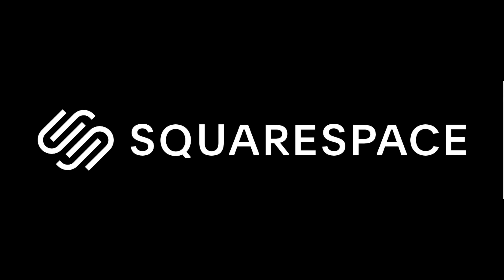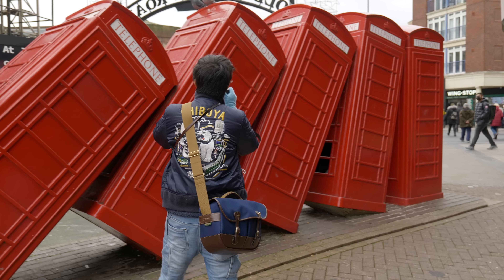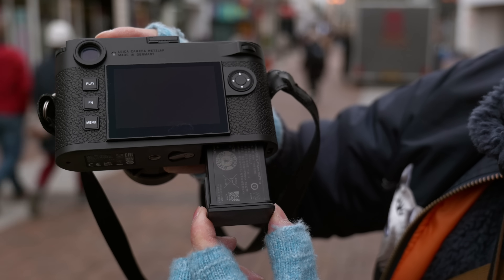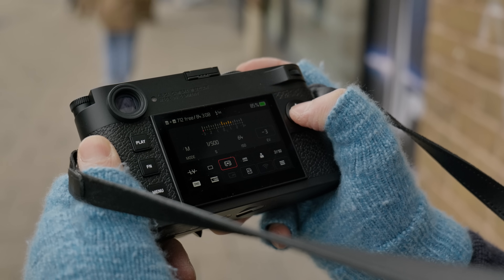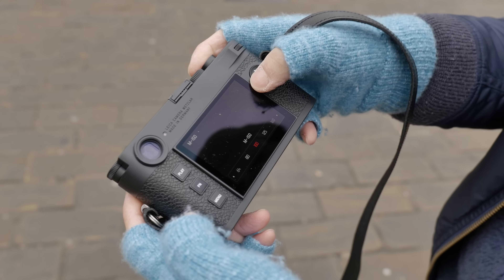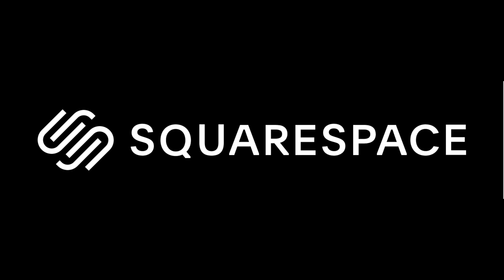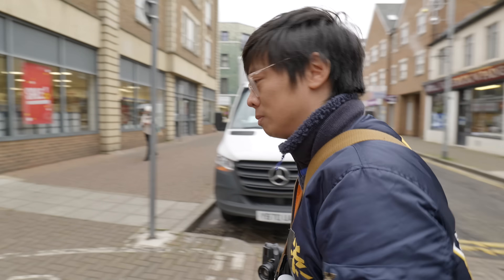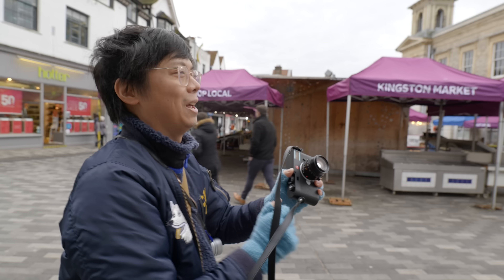Leica M11 - Hands-on First Impression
Pre-order Leica M11

OTHER ACCESSORIES:
[ Camera accessories ] 📷
SLR Magic 82mm Fixed ND 1-5 Stops Filter Set
[ Audio ] 🎤
Røde VideoMic GO II
Røde RødeLink Lav
[ Voice Over ] 🎙